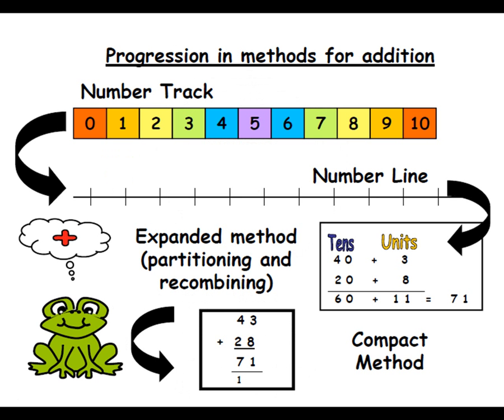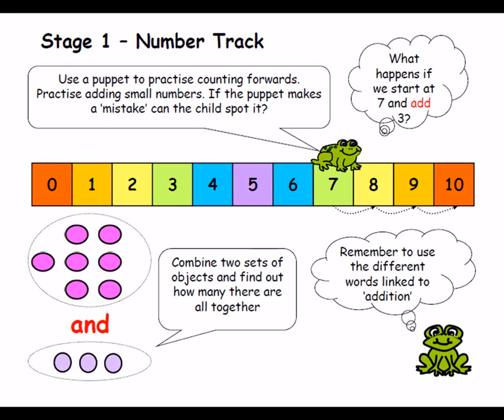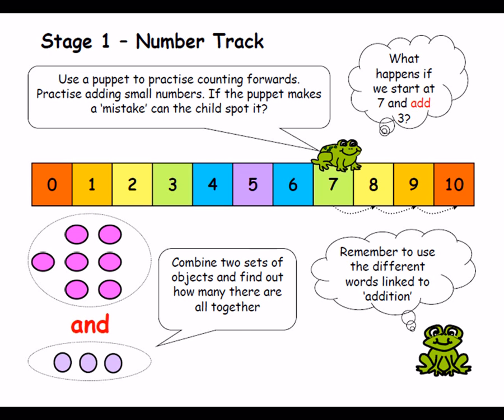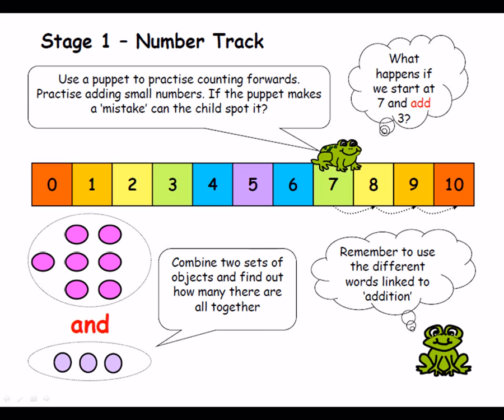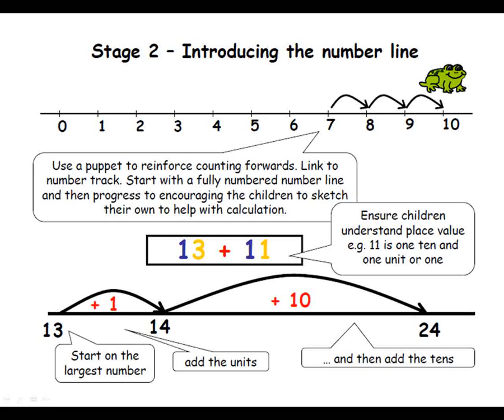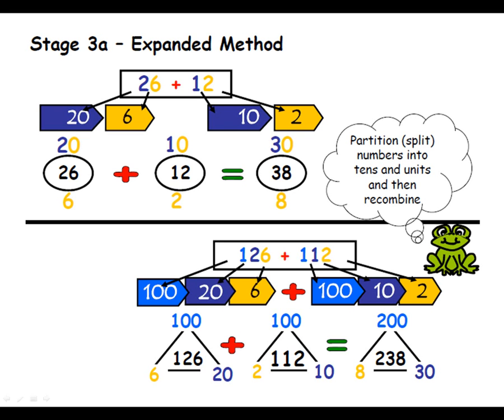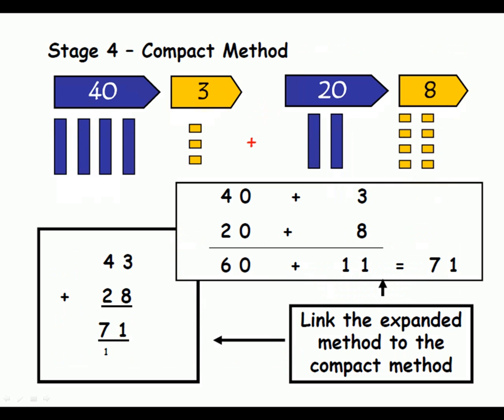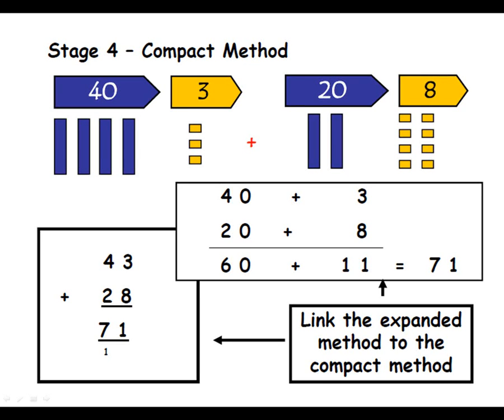Addition - A Guide for Parents KS1&2 UK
An explanation for parents of the ways children are taught to do addition in key stages 1 (KS1, infants) & 2 (KS2, juniors) at primary school.  The techniques progress from using number tracks, number line and mental methods onto expanded methods (partitioning and recombining) and finally the standard compact method.  Examples are given of the language used in addition such as "all together", "one more", "how many more", "adding", "plus" & "count on".  Ways in which children can make addition easier are mentioned, including learning number bonds, putting the biggest number in your head and counting on, partitioning & recombining, rearranging numbers to add from the largest number, adding the nearest 10 and adjusting, using place value cards or arrow cards, bridging, carrying tens & hundreds.  Estimating answers is also suggested for older children as a way of checking the reasonableness of answers.